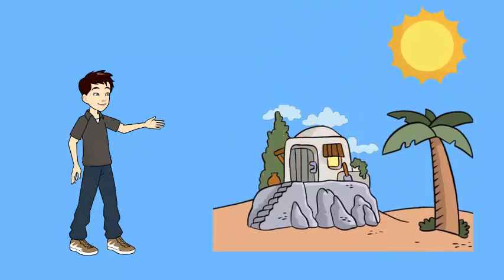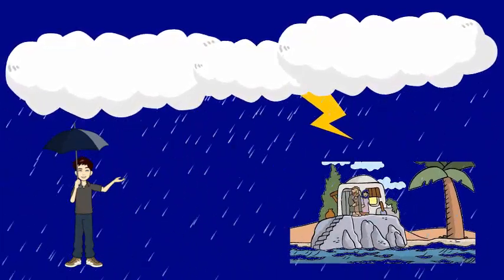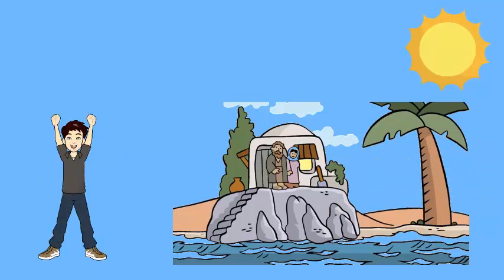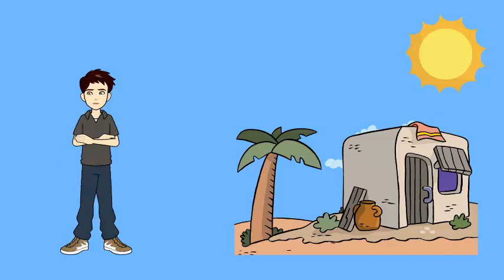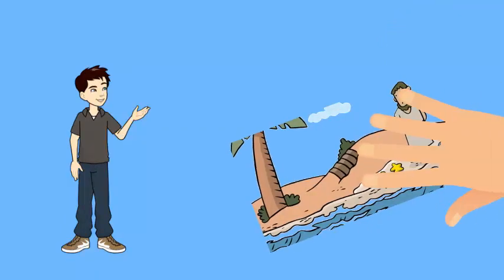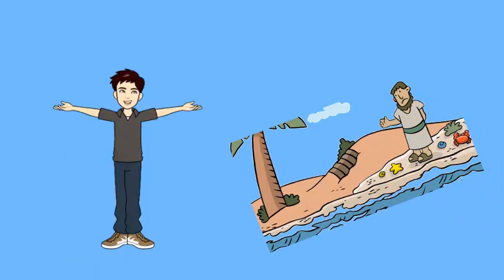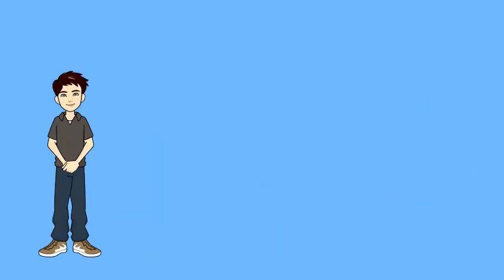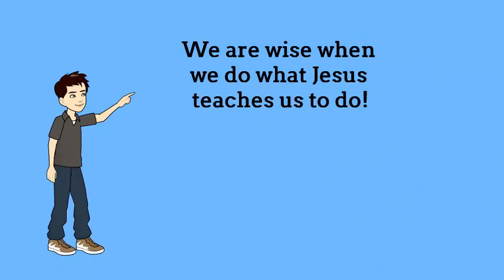The Parable of the Wise and Foolish Builders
A short video on the parable of the Wise and Foolish Builders from Matthew 7:24-27.